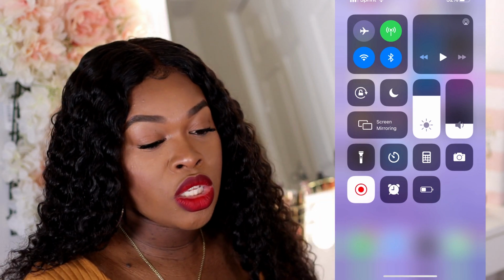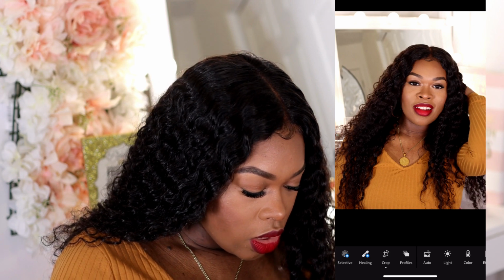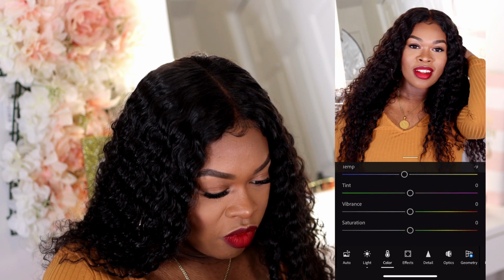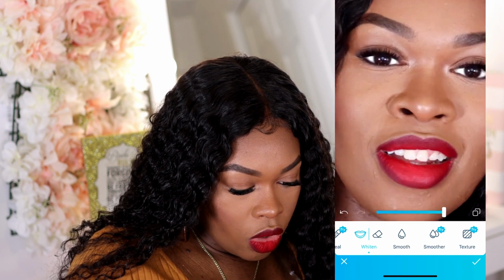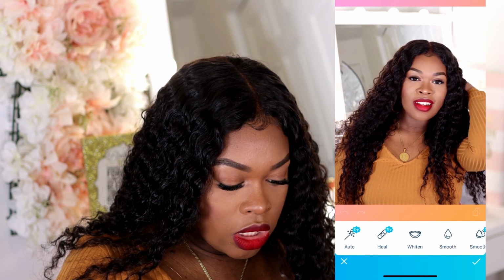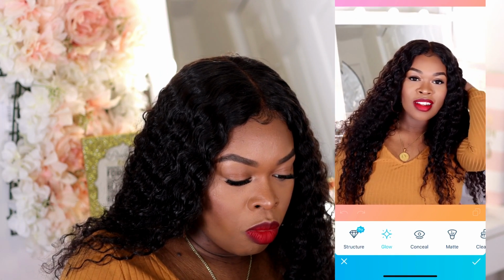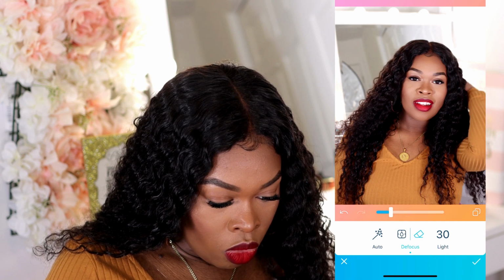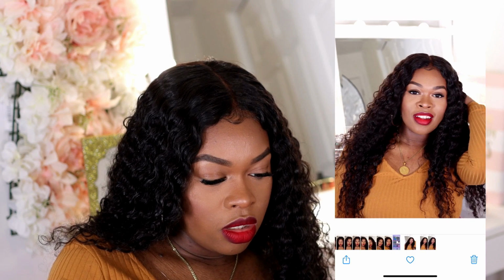HOW I EDIT MY INSTAGRAM PHOTOS AMBERSHARNIECE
Check out how I edit my Instagram Photos.

The apps that I use are Lightroom, Facetune 2 and Enlight.

Business Related